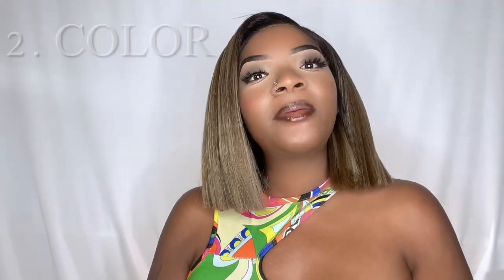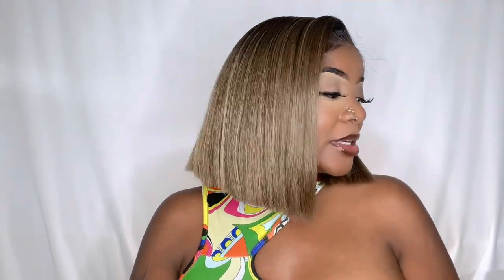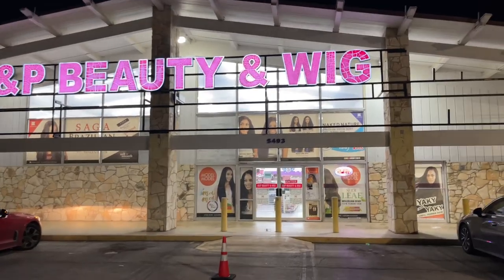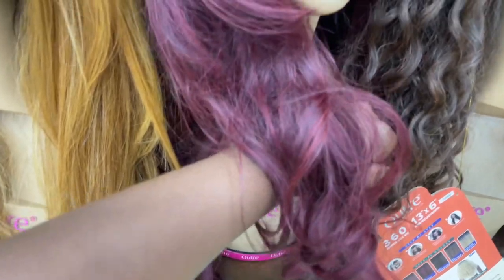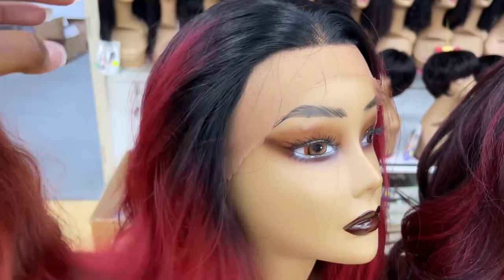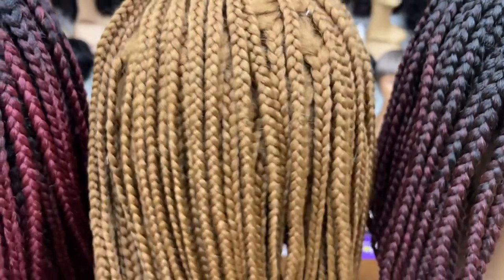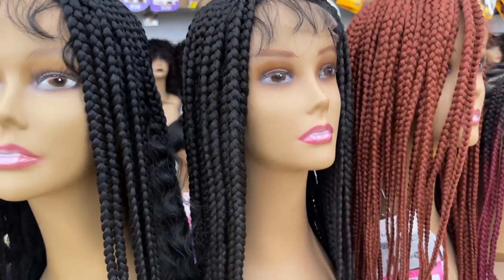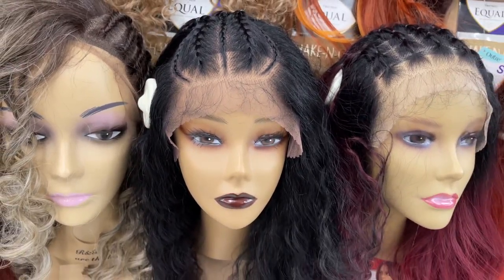How to find the perfect SYNTHETIC wig at your local beauty supply store| ✨FOR BEGINNERS💕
🎬✍🏾Basic things to know when shopping for a synthetic lace wig 😍

🚨Good Wig brand recommendations:
Outre (Butta Lace)
Sensational  (What Lace)